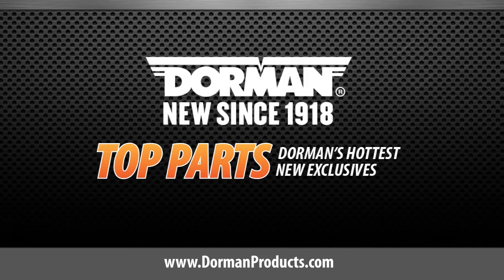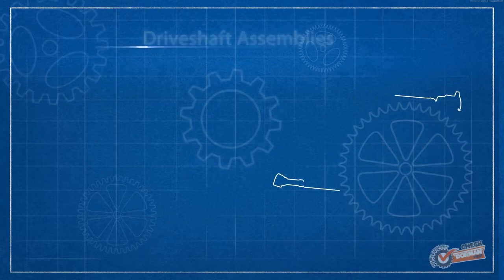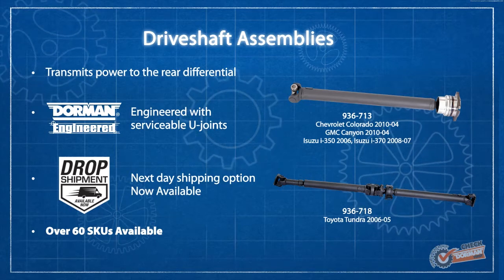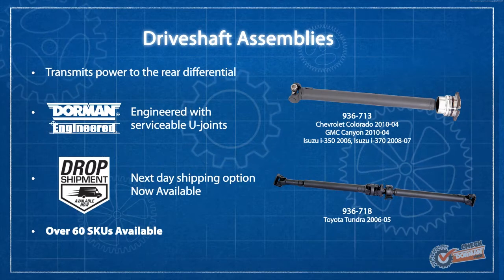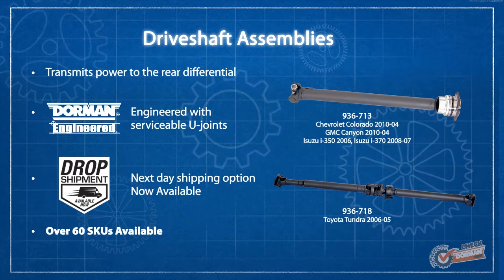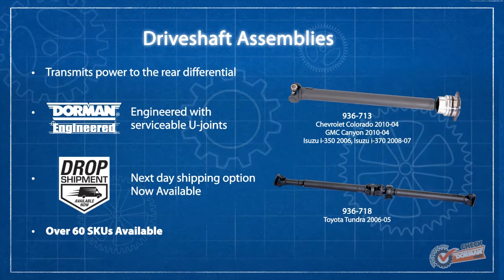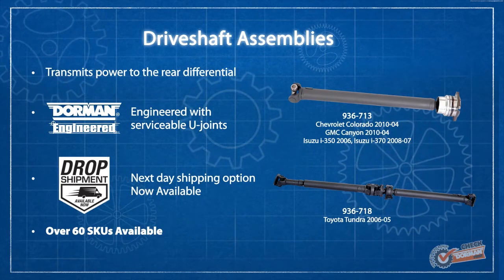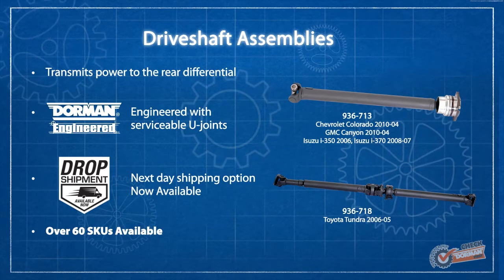Highlighted part: drive shaft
The original drive shafts on specific vehicles have permanently staked universal joints that make servicing difficult. This Dorman OE FIX rear drive shaft makes the U-joints serviceable for simpler maintenance.
Application Summary: Toyota Tacoma 2000-95

Available as drop ship